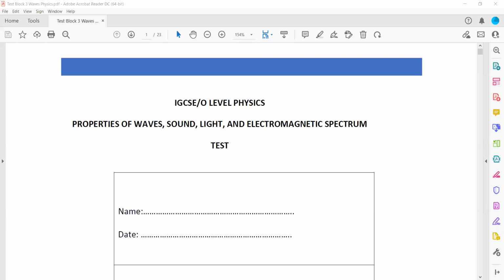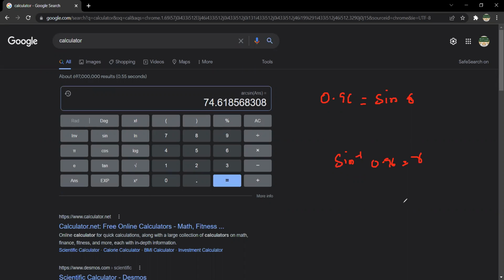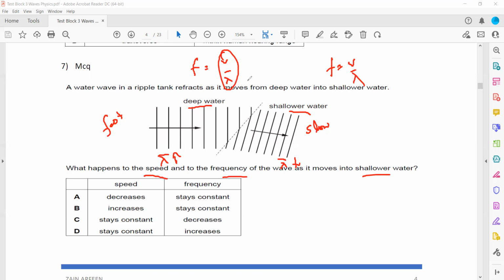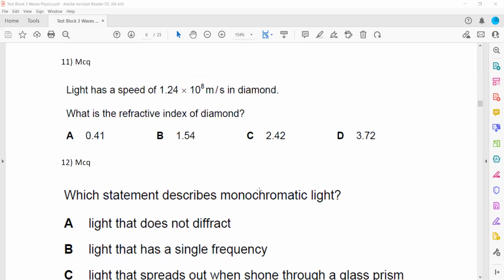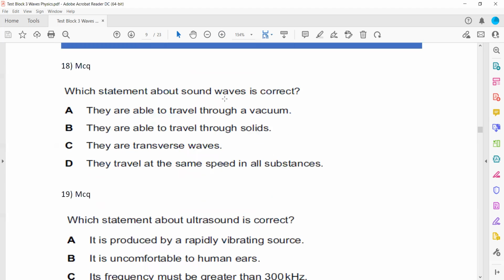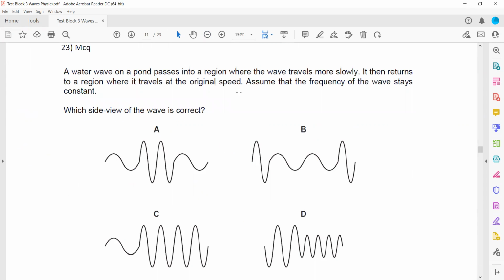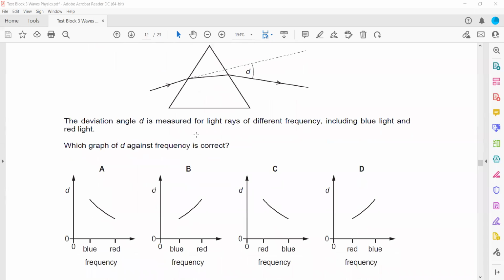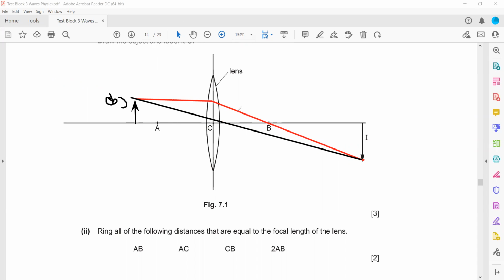Cambridge IGCSE/O level Chemistry 0625/0972/5040 Test Block # 3 Waves part a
IGCSE/O level Chemistry 0625/0972/5040 Test Block # 3 Waves